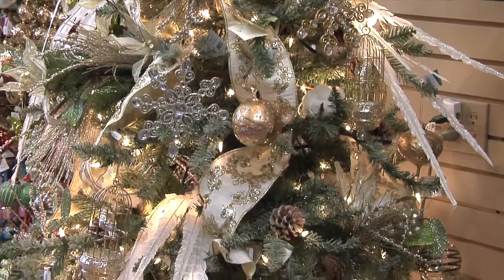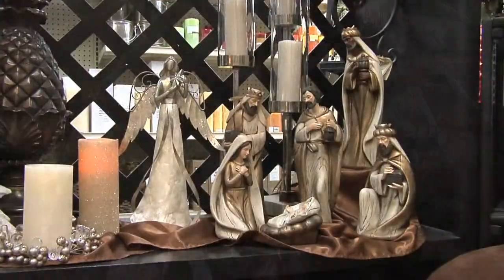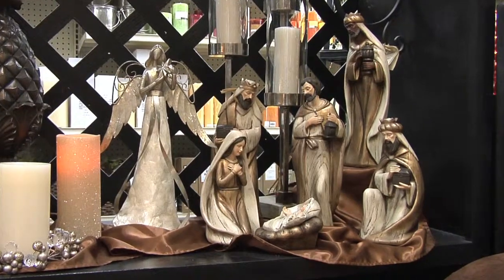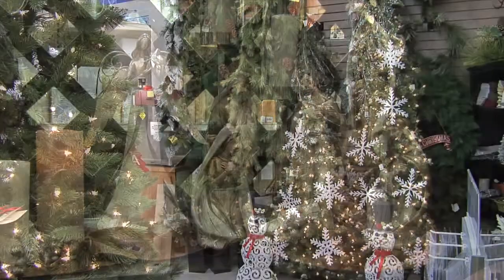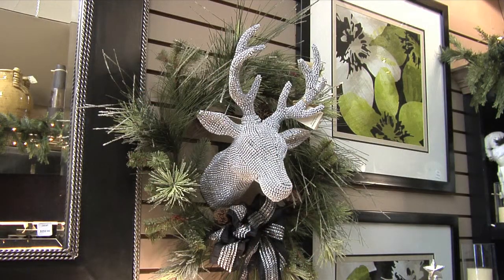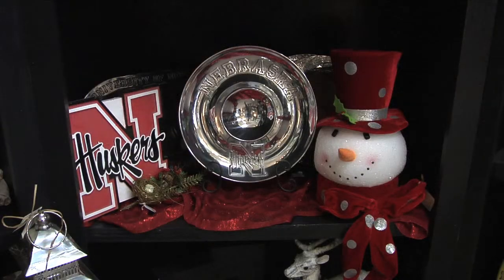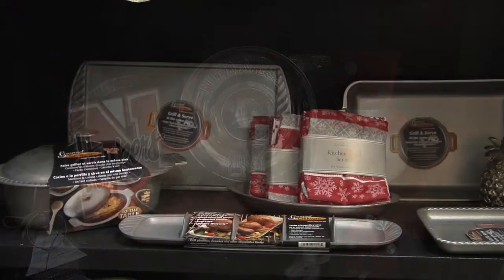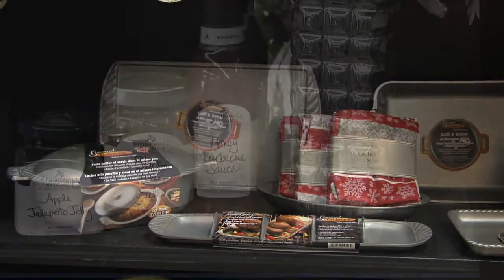Hicken Lumber and Home Center Christmas 2013